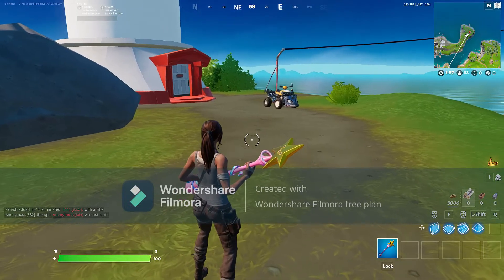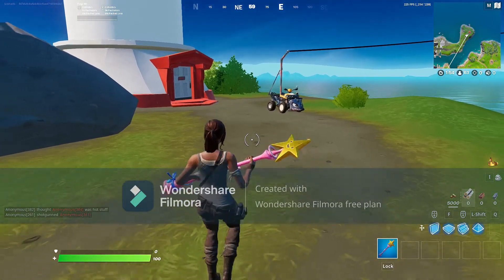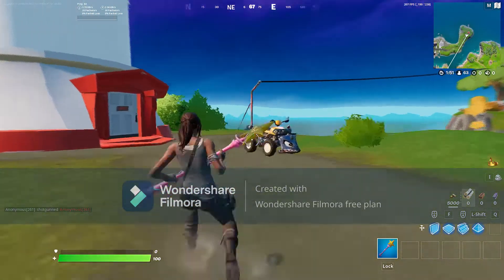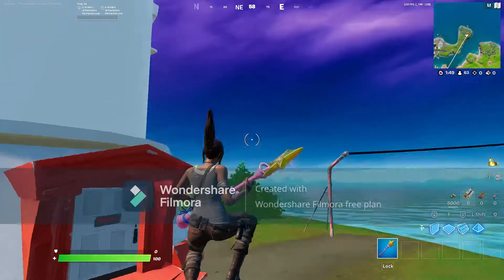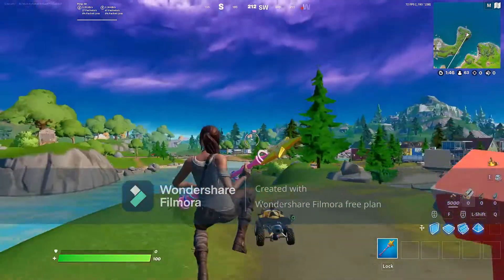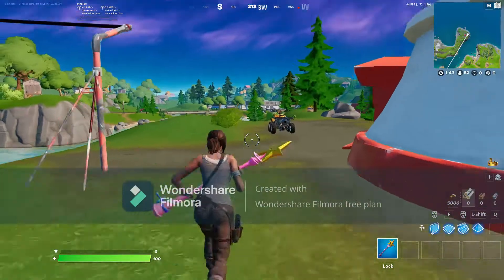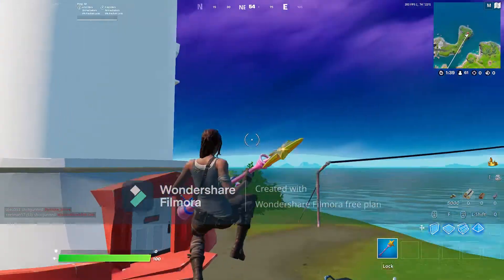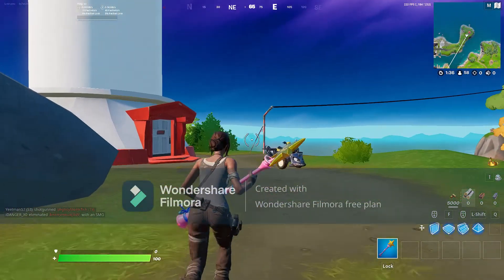FORNITE - HOW TO SLIDE BACKWARDS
FORTNITE - THIS ADDS MORE TO THE GAME DYNAMICS WITH REVERSE SLIDING.